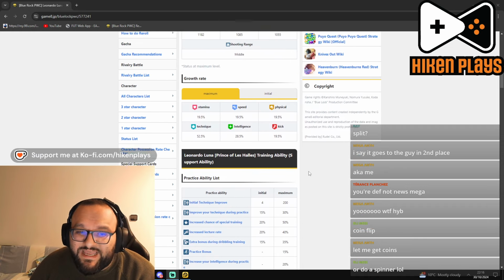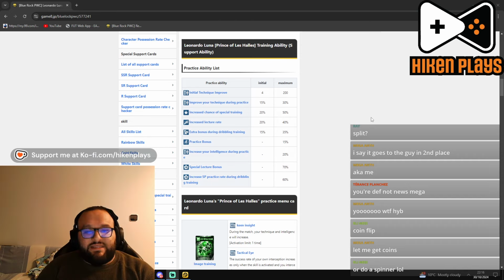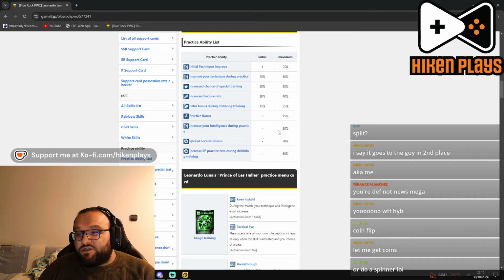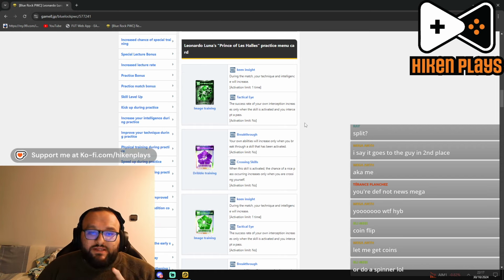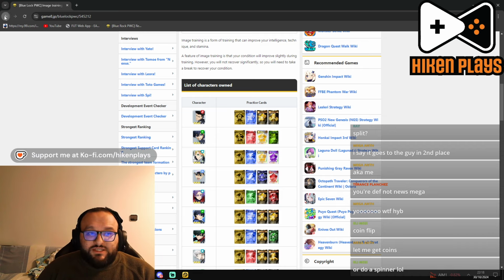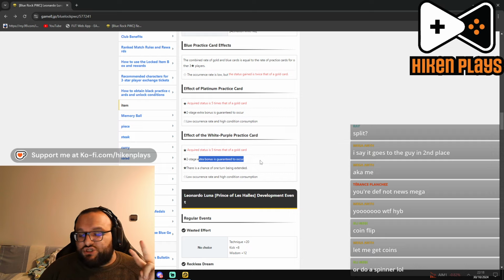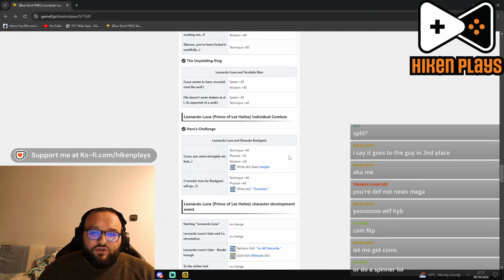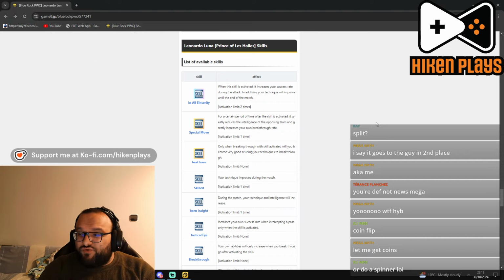BLUE LOCK PWC - Predicting Luna!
Guide to training on BLUE LOCK Project: World Champion